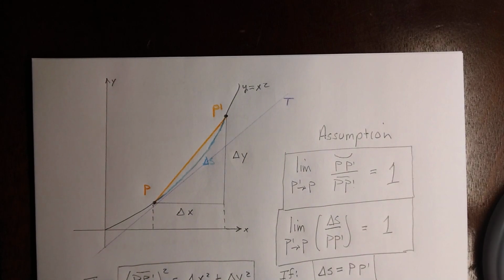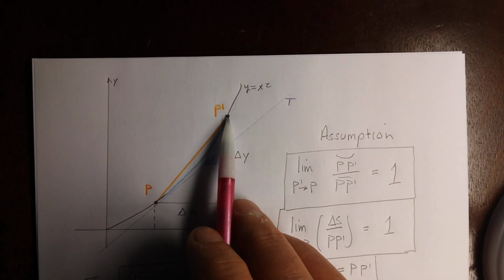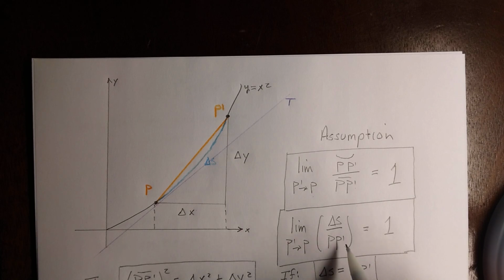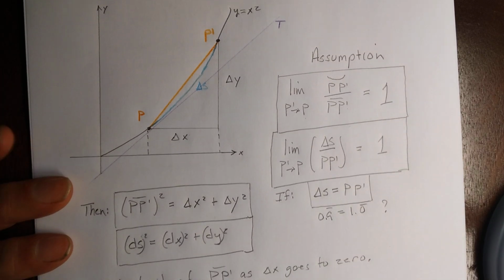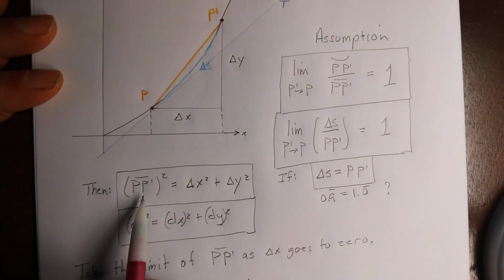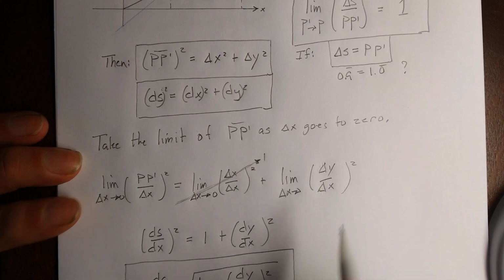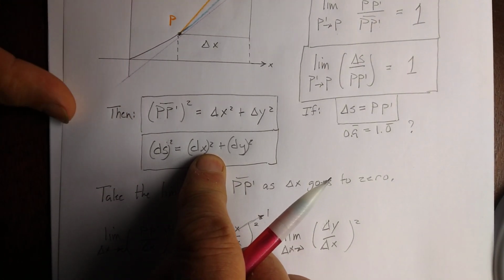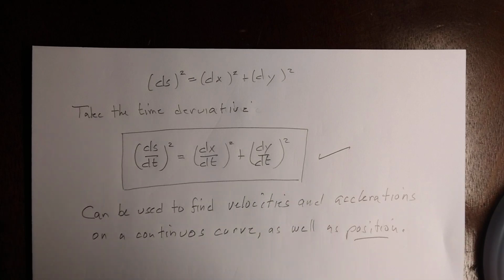(ds/dt) Proof of change in position(s) with time(t). Rate problems formula.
Rate Formula equations to solve rate problems dealing with motion in a curve.